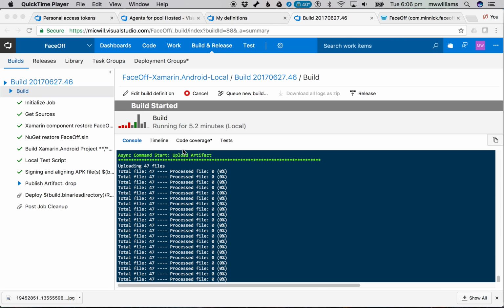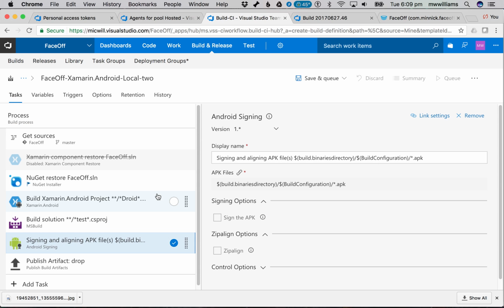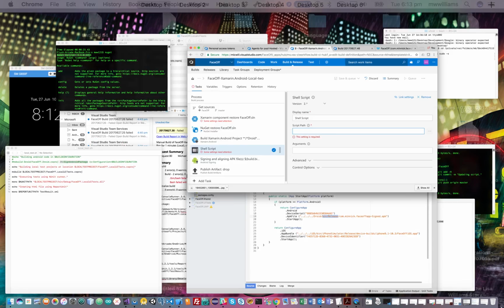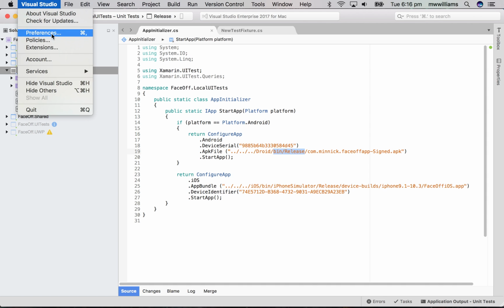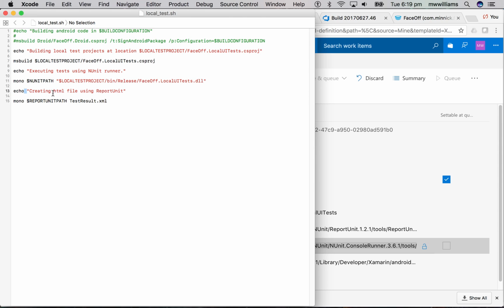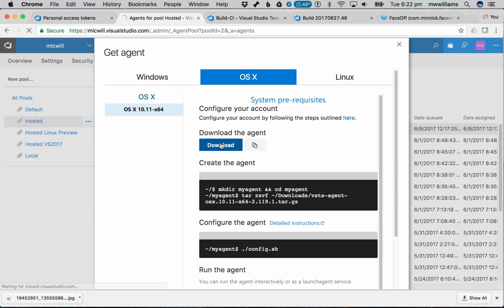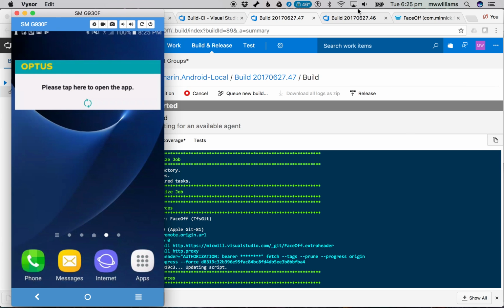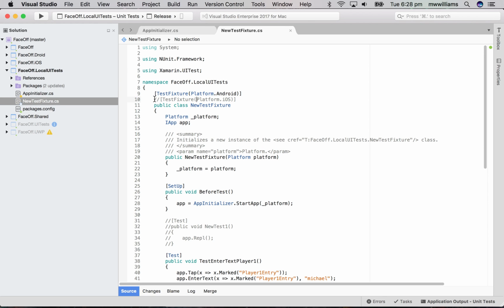Adding Local UI Testing with Xamarin in your VSTS CI Pipeline - Part 2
Now that we have our unit tests, lets add these to an automated VSTS CI pipeline.

Bash script example:

echo "Building local test projects at location $LOCALTESTPROJECT/FaceOff.LocalUITests.csproj"

msbuild $LOCALTESTPROJECT/FaceOff.LocalUITests.csproj

echo "Executing tests using NUnit runner."

mono $NUNITPATH "$LOCALTESTPROJECT/bin/Release/FaceOff.LocalUITests.dll"

echo "Creating html file using ReportUnit"

mono $REPORTUNITPATH TestResult.xml